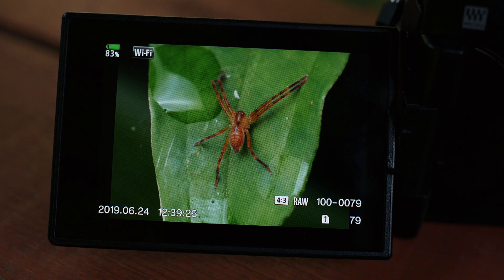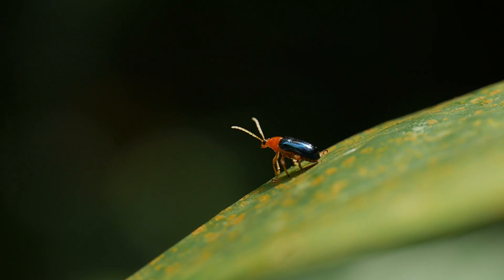Insect Macro Photography - My Simple Technique Fully Explained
I share my full insect macro photography technical execution - from the type of flash diffuser I use, my camera settings and also how I hand-hold the camera with one hand, and the flash with another fired off camera wirelessly. This is a no holding back, simplified, straight to the point, short tutorial video on shooting macro with wireless flash.

For more details about this technique, you may find my old article published in 2015 here:

EQUIPMENT USED
Olympus OM-D E-M1 Mark II (with Firmware 3.0 loaded)
Olympus FL-LM3 (Clip on) flash acting as wireless flash commander
Olympus M.Zuiko 60mm F2.8 Macro lens
Olympus FL-50R Flash with wireless TTL capability
Gamilight mini square softbox

GENERAL CAMERA SETTINGS
Shutter speed 1/100-1/250sec
Aperture F5.6-F13
ISO200 (fixed at all times)
Wireless flash fired off camera, with TTL-Auto utilized